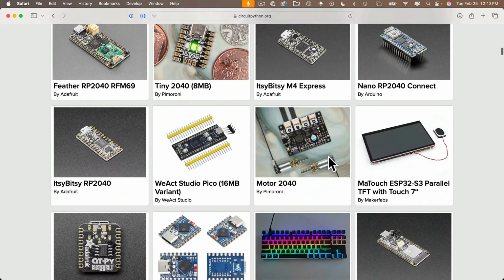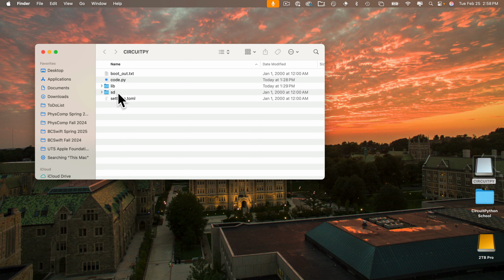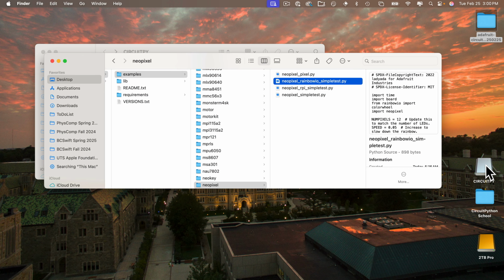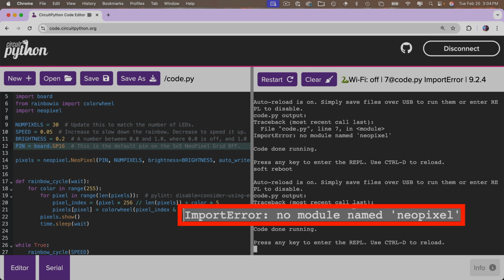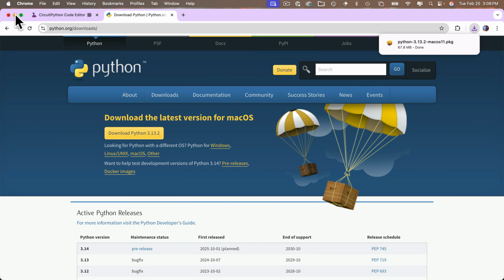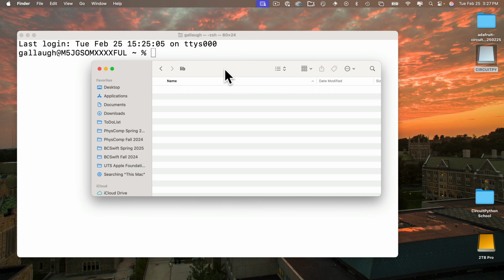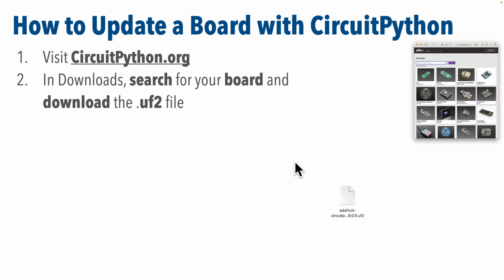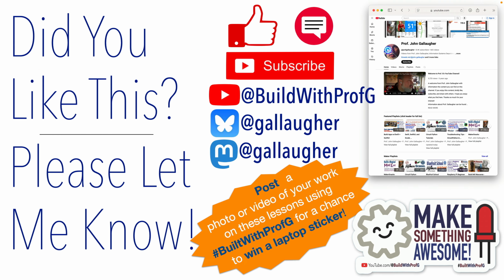CircuitPython Libraries, Example Code, & Using CircUp (Pico School)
This lesson covers key basics for any CircuitPython beginner. We'll describe libraries, show where we can find example code, and take you through installation of the vital tool CircUp, which is used for installing and managing libraries. You're really at a disadvantage and your work is likely to take more time and be more error prone if you're not using CircUp.
This lesson is part of Prof. John Gallaugher's Physical Computing university course. You can find the entire playlist at: